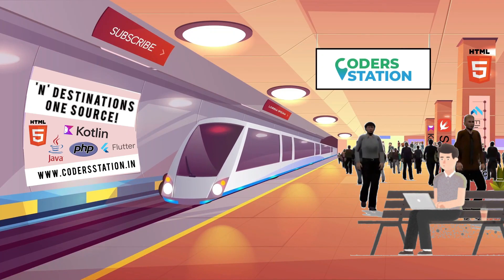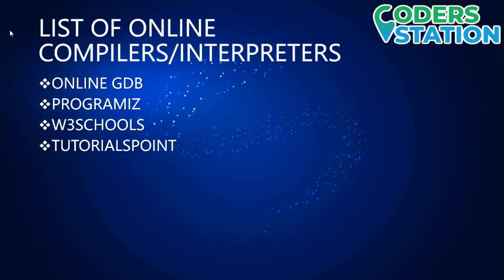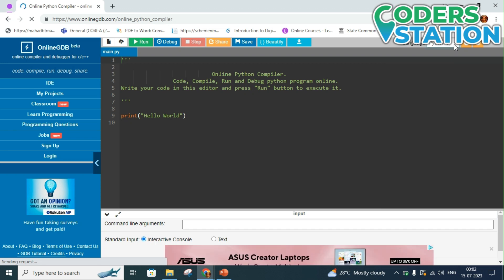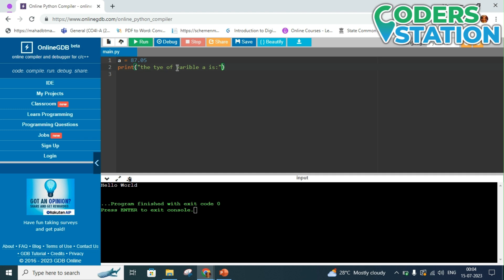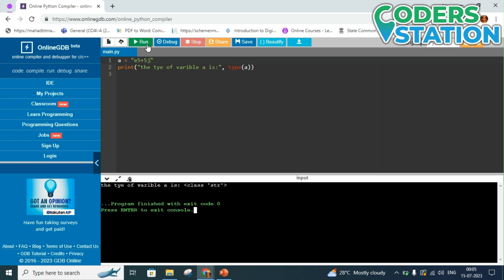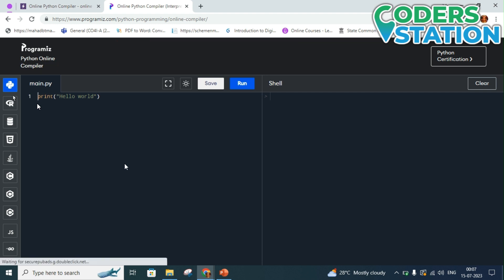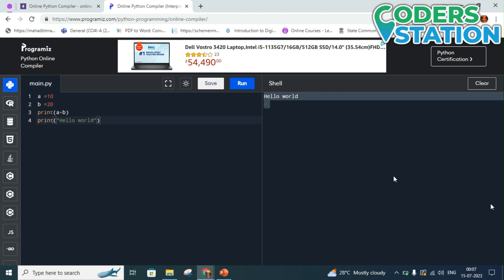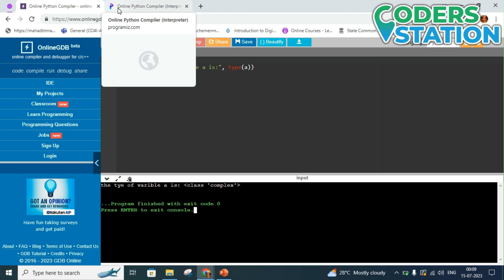Online Python Compiler | How to use Online Python Compiler | Online gdb | Programiz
Online Python Compiler | How to use Online Python Compiler | Online gdb | Programiz | w3schools | Tutorials Point

The video is all about Online Python Compiler but also try to cover the following subject:
👉🏻 How to use Online Python Compiler - Online gdb
👉🏻 How to use Online Python Compiler - Programiz
👉🏻 How to use Online Python Compiler with examples

Links of Online Comile

Something I observed when I was searching for details on Online Python Compiler was the absence of relevant info.
Online Python Compiler nevertheless is an subject that I know something about. This video therefore should be relevant and of interest to you.
This channel has various other related video clips concerning python online compiler free, python compiler latest version online and free compiler

👉🏻 How to install Python on Windows 11| How to install Visual Studio Code| Python 3.11.4 [2023 Update]

👉🏻 How to write Python code in Visual Studio | How to Setup Python on Visual Studio Code

If you were trying to find more information about python online compiler free or python compiler latest version online did this video assistance?